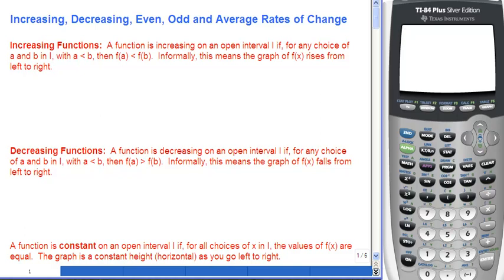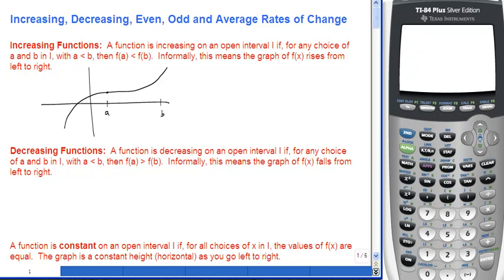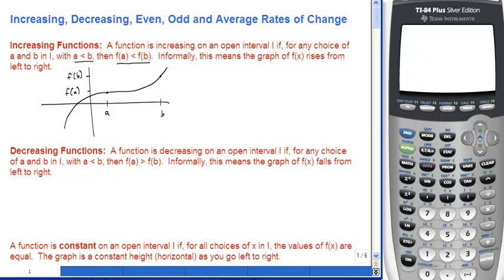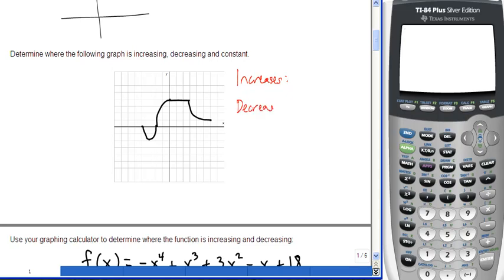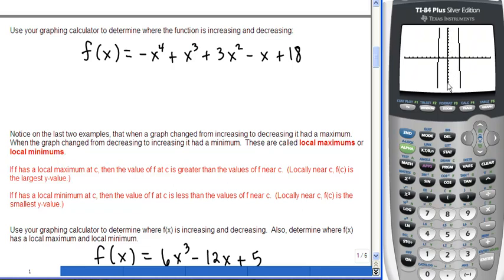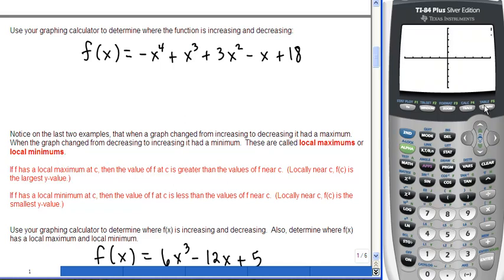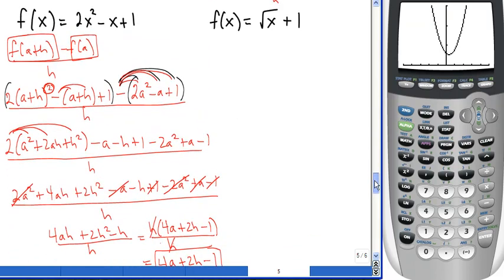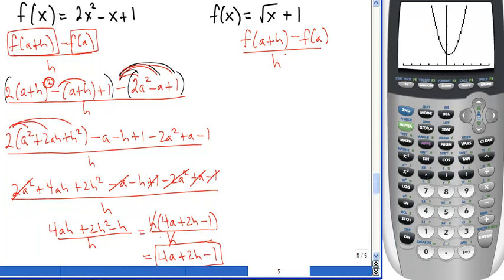Increasing, Decreasing, Even, Odd and AROC - flash.mp4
Increasing, Decreasing, Even, Odd and AROC Video Lecture